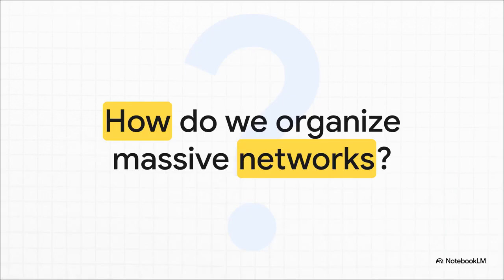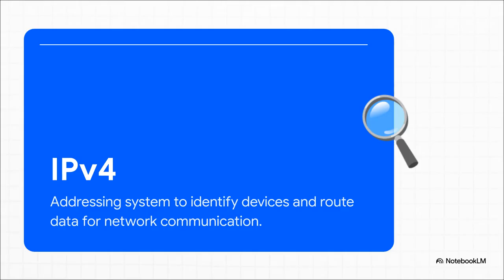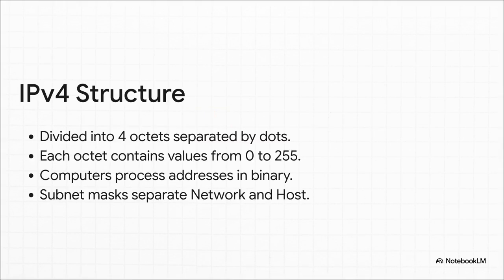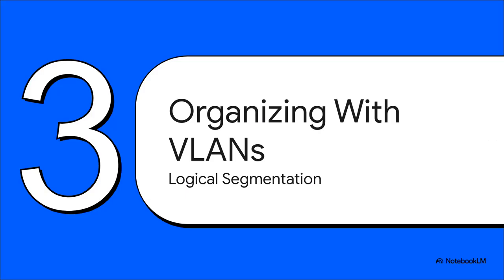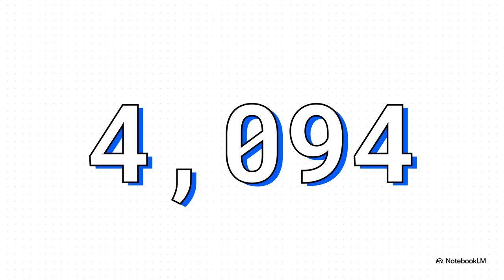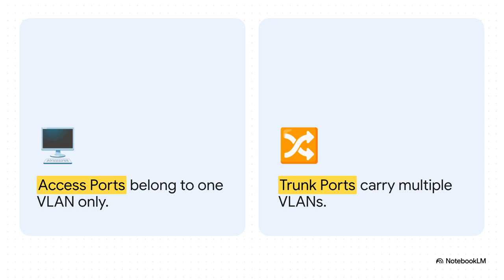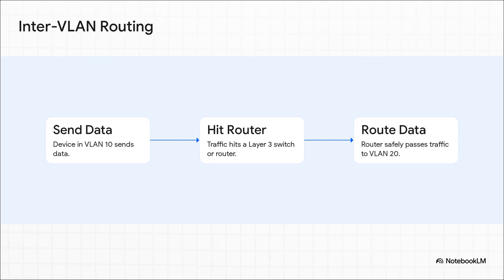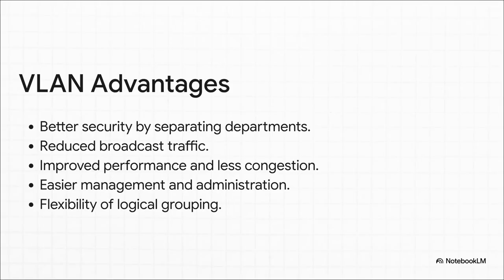Demystifying IPv4 & VLANing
Learn IPv4 and VLANing in this beginner-friendly networking lesson.

In this video, you will learn:

✔ What IPv4 is
✔ Subnet masks explained
✔ What VLANing is
✔ How VLANs work
✔ Access and trunk ports
✔ Inter-VLAN routing

This lesson is perfect for:

* Networking students
* CCNA learners

Understanding IPv4 and VLANing is essential for building strong networking skills.